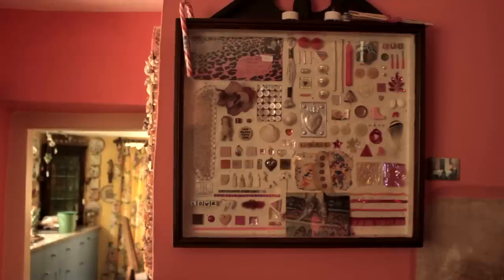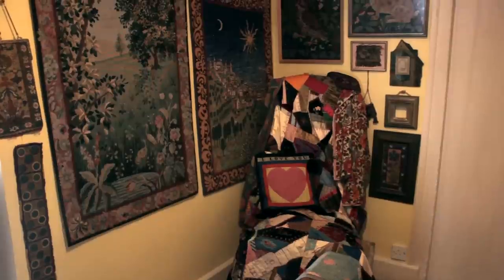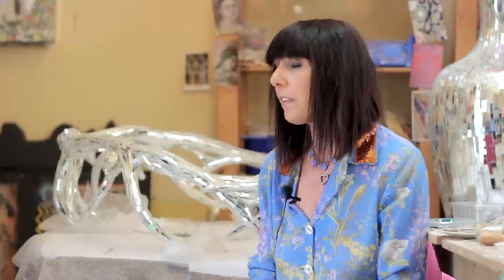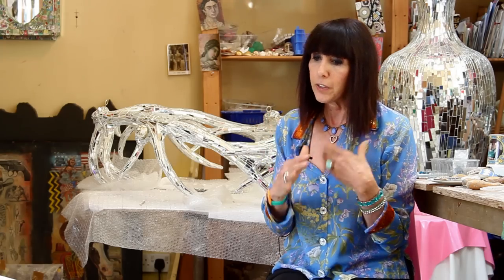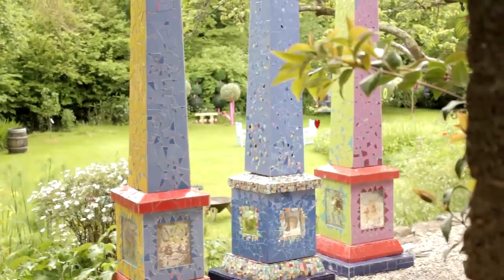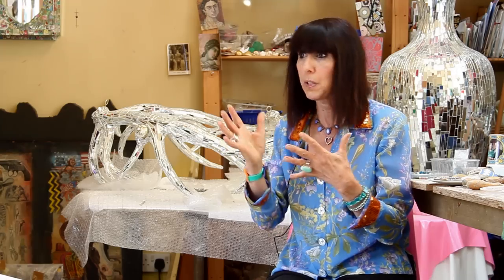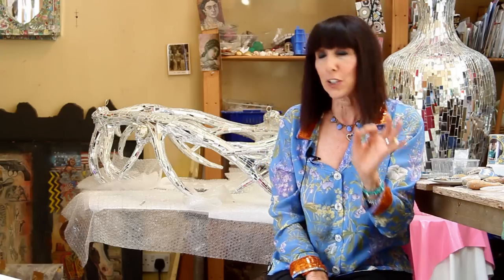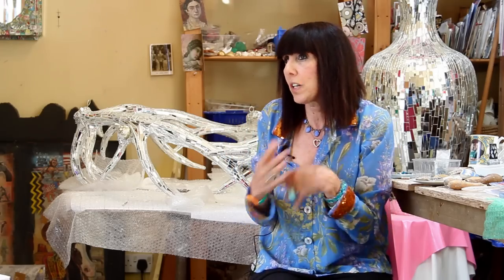Candace Bahouth Needlepoint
Candace Bahouth's designs have been one of the bedrocks of the Ehrman collection for over twenty years. Here she talks about her style and inspiration.